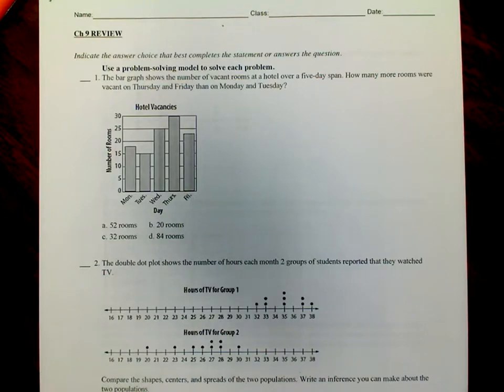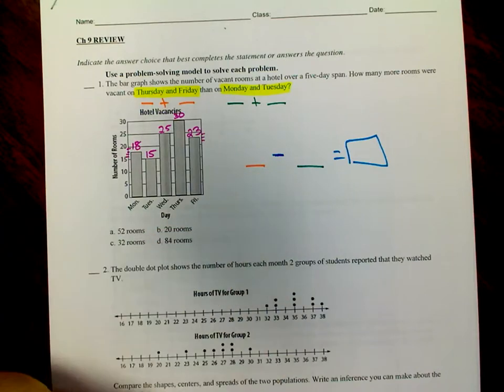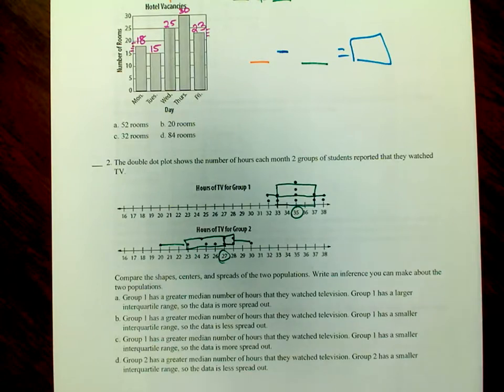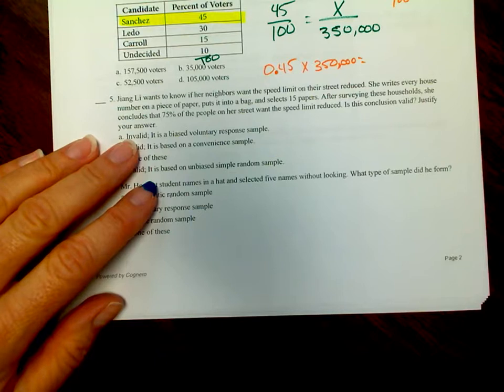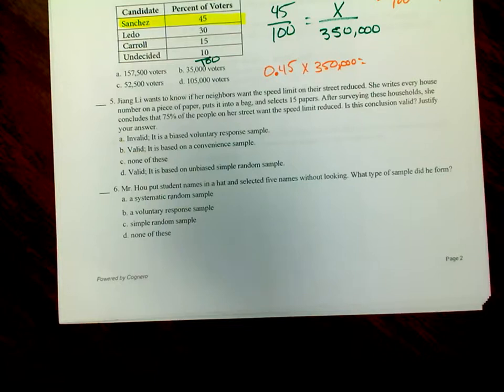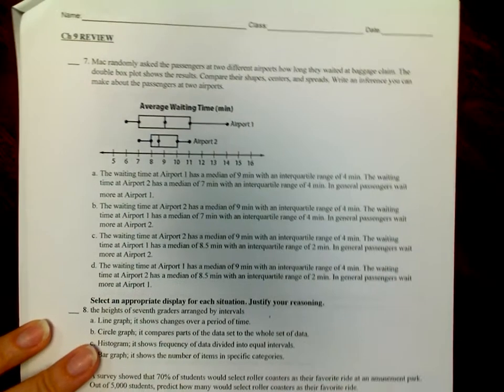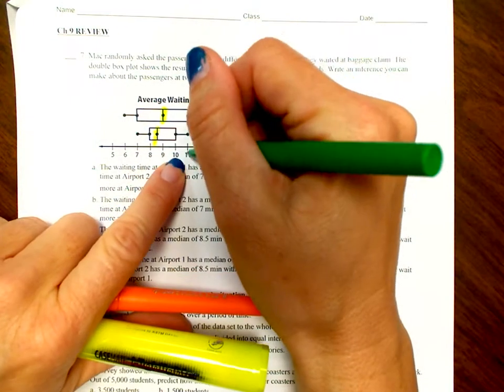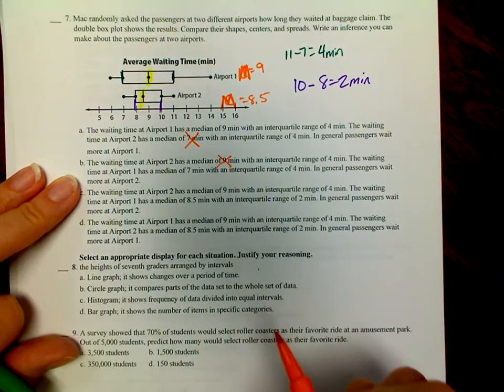Chapter 9 Review ~ Graphs